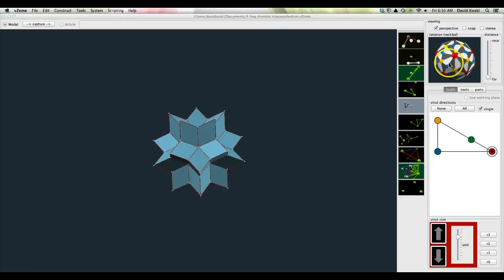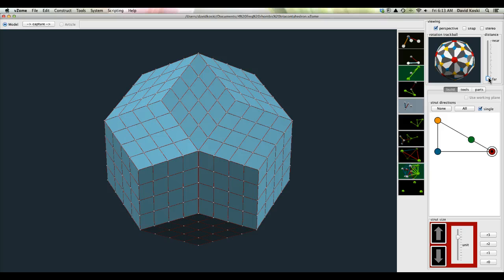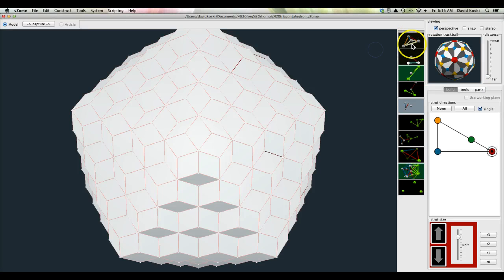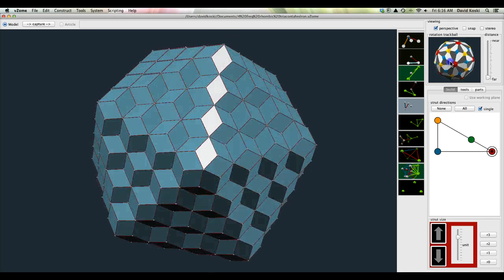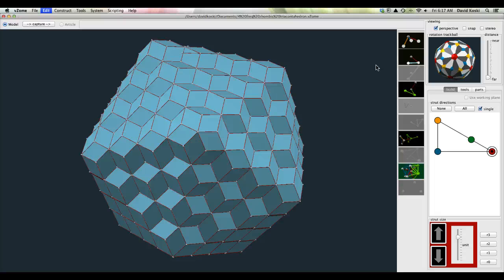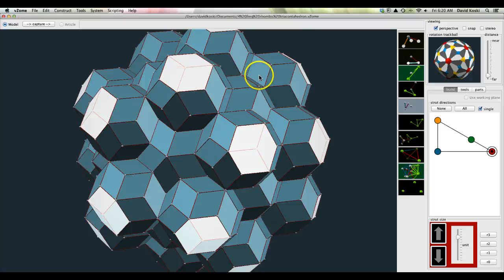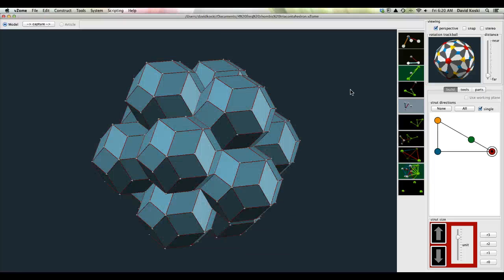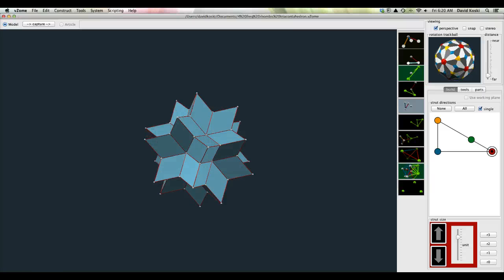4 freq rhombic triaccontahedron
Quik reverse order of construction of 4 frequency rhombic triacontahedron